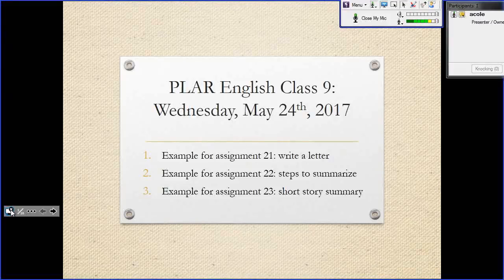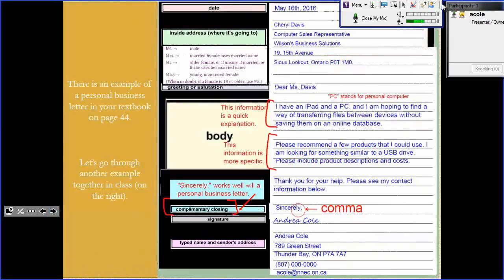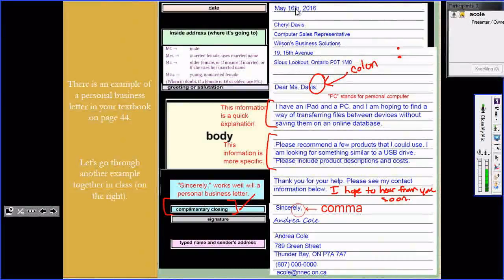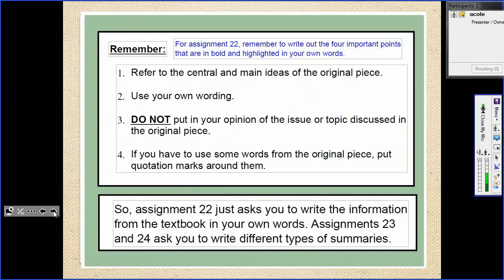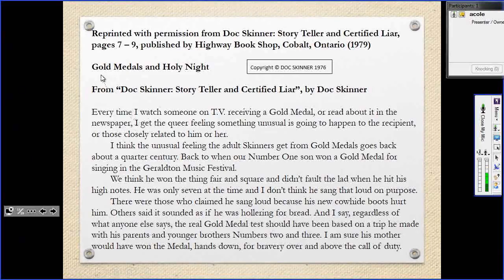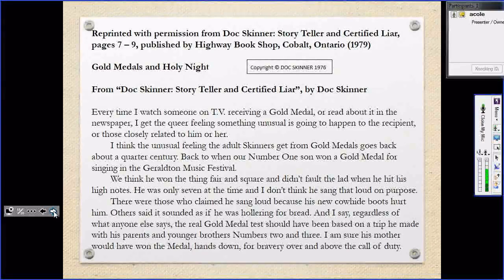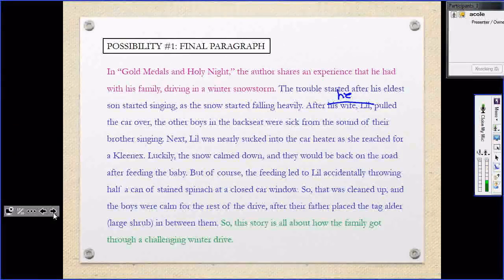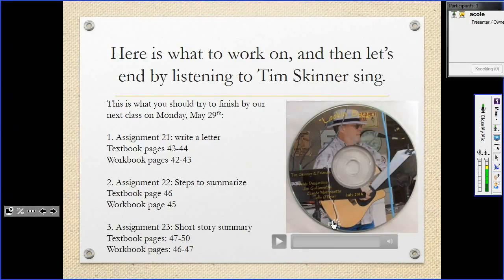PLAR English Wednesday, May 24, 2017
In this class, we discussed assignments 21, 22, and 23 (writing a letter, steps to summarize, and short story summary). I shared examples to help with each assignment, and for assignment 23, I was excited to share a new example that I have not shared yet this year.